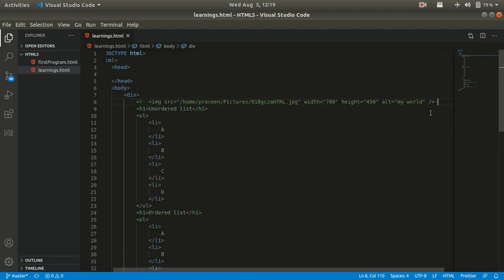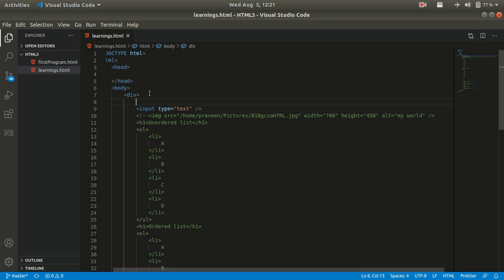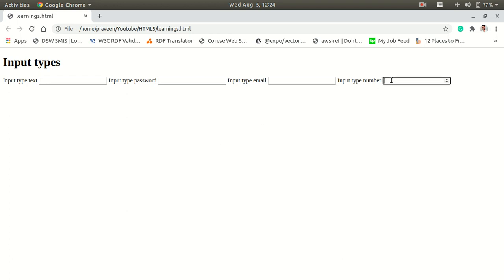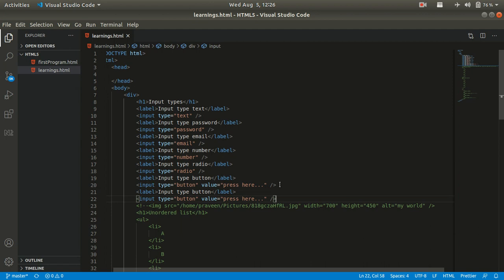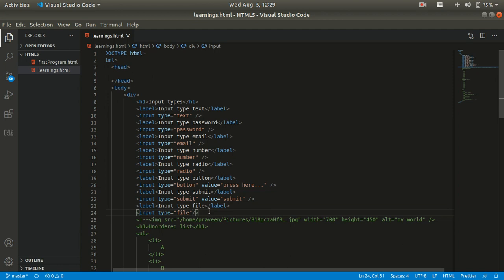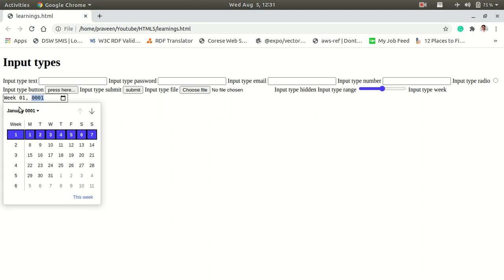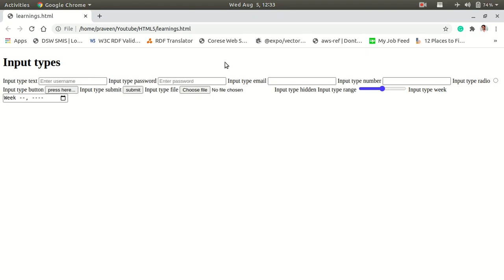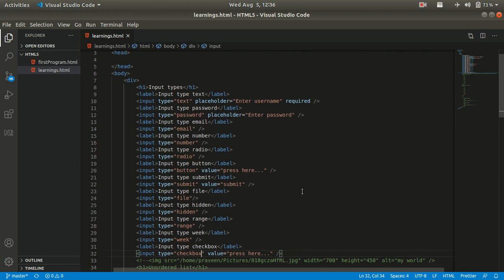Input in HTML5 Tutorial 9